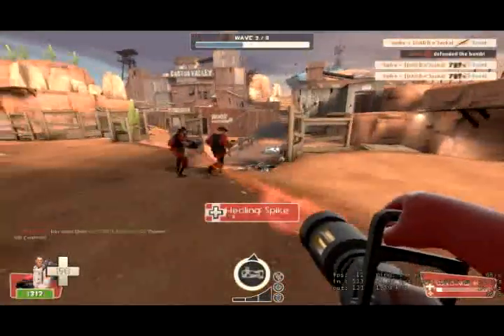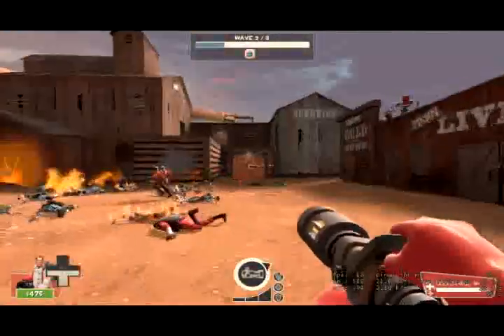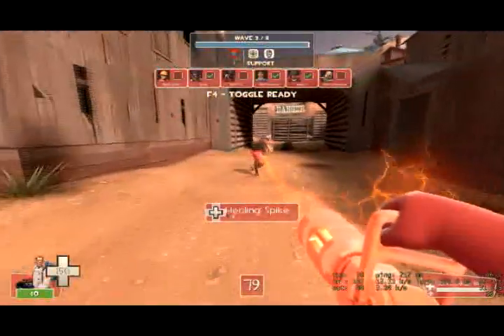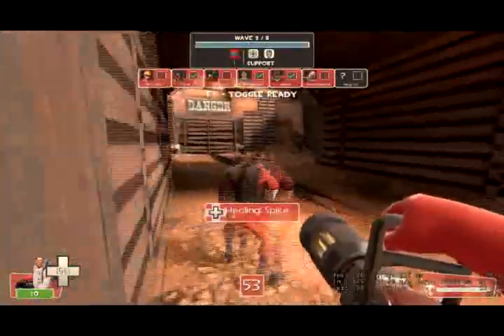Team Fortress 2: Mann vs Machine - The Begining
A Short Lets Play of our First Clanish game of MvM (a TF2)

[DAD] Clan is a Online Gaming Clan, We play a Multitude of Games ranging from TF2(Team Fortress 2), L4D2(Left 4 Dead 2) DayZ (an Arma 2 Combine Operations mod).

Rights for TF2, and L4D2 belong to Valve Entertainment